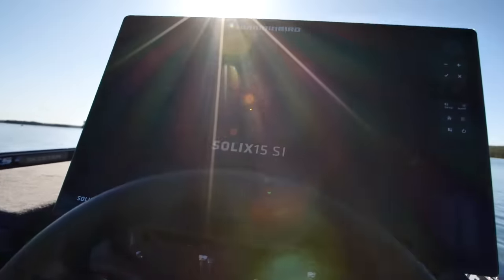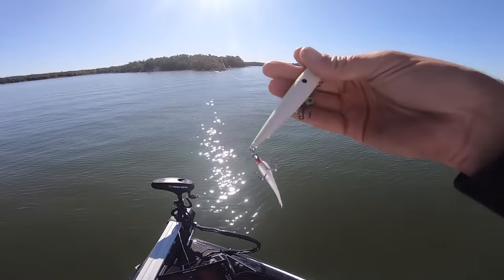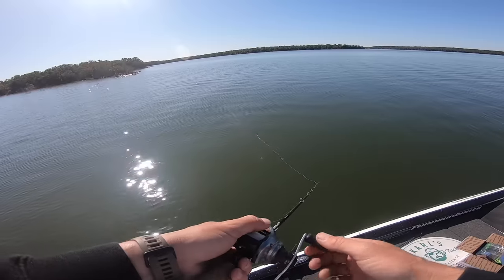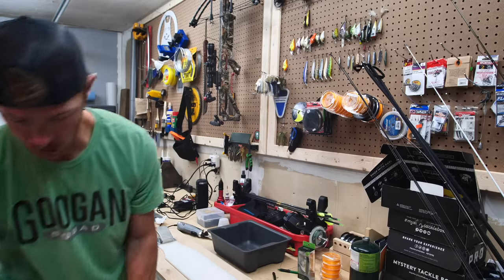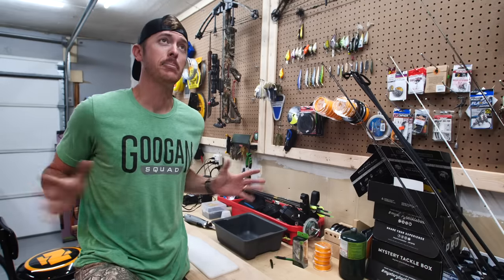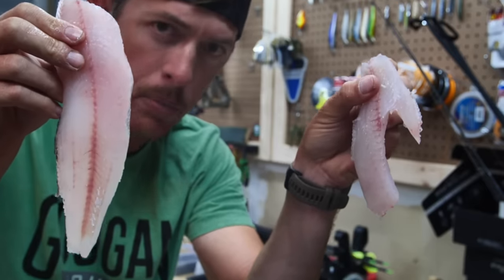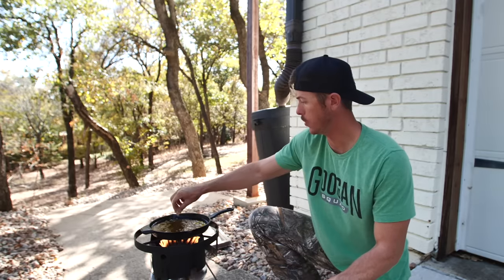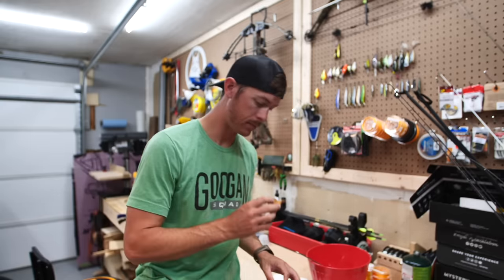BEST FRESHWATER FISH TO EAT? (Crappie vs Walleye Catch & Cook)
→ Sign Up for MTB for as low as 5$ - Use Code MONDO

In todays video I am going fishing on a new lake and end up catching both walleye and crappie as well as many other species. Crappie and walleye are so good to eat that I am doing a catch and cook with them at the same time from the same water.